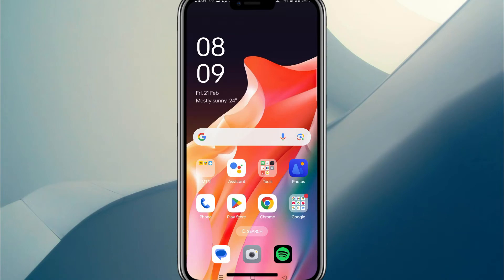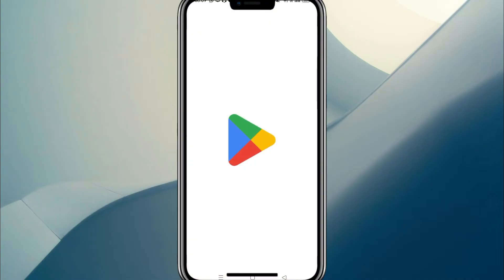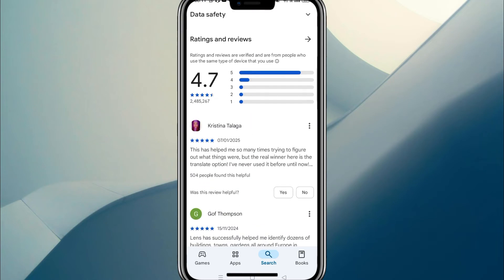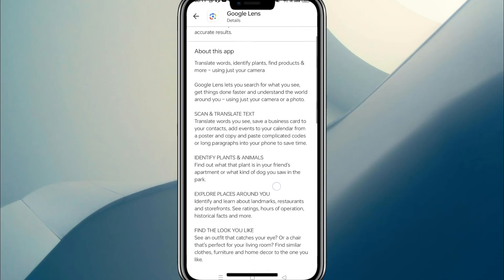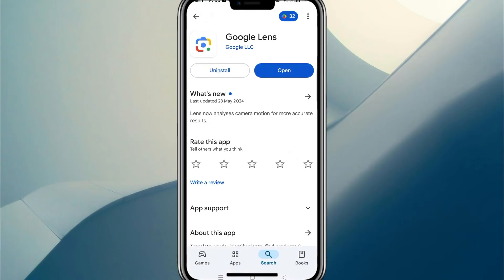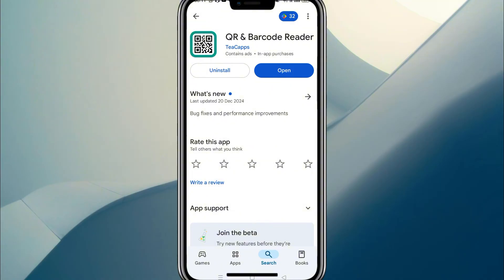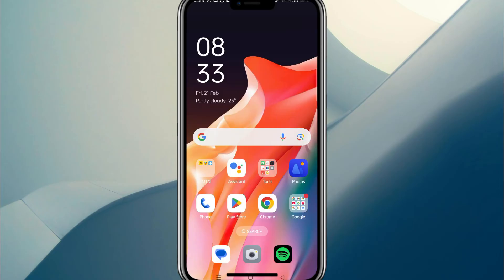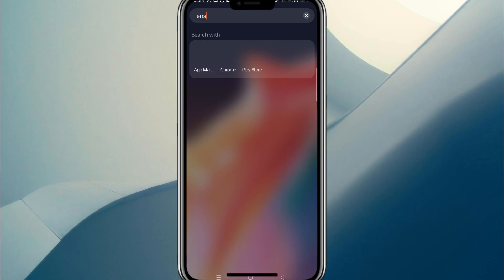Best QR Code Scanner App For Android (2026) - Watch Before Choose!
In todays video i show you the best qr code scanner app for android.